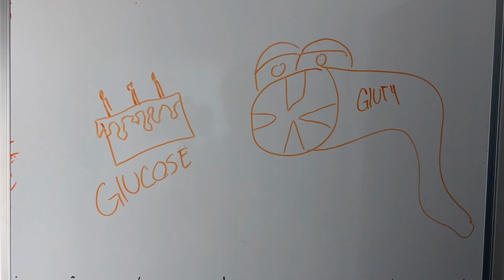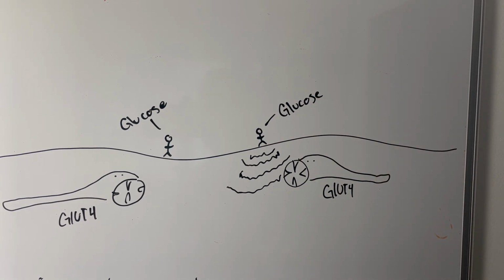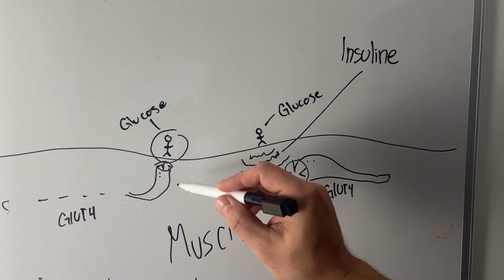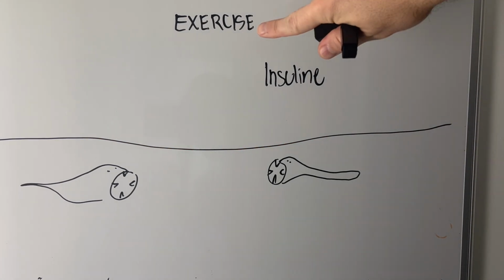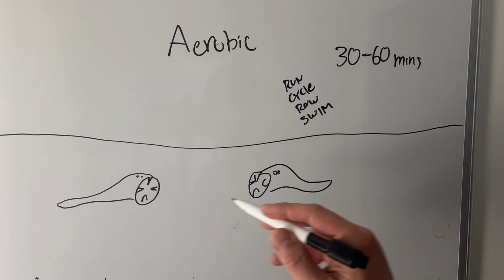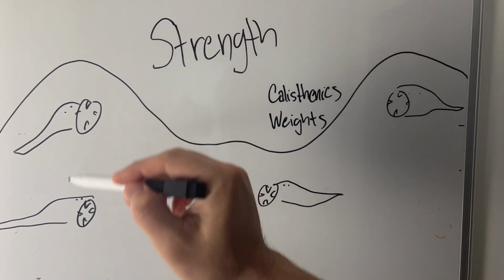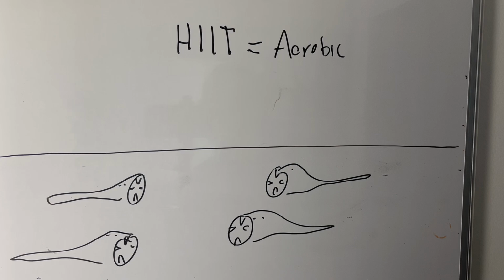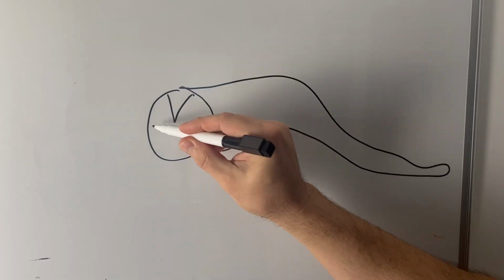The secret weapon to fighting insulin resistance and diabetes.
What is GLUT4, how does it keep blood glucose at healthy levels, and how you can manipulate it to your benefit.